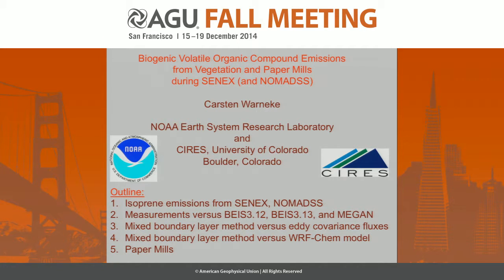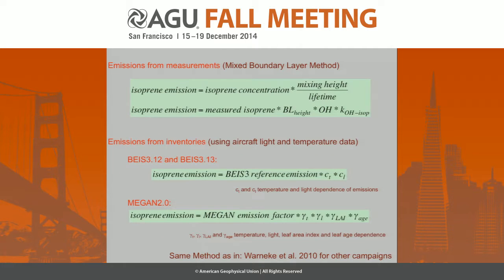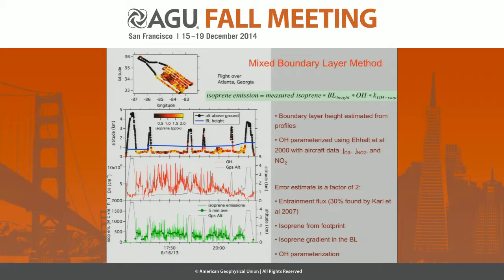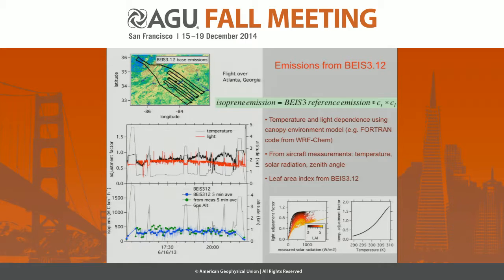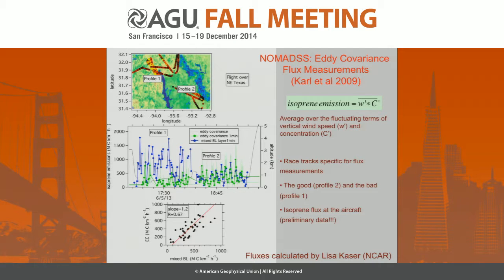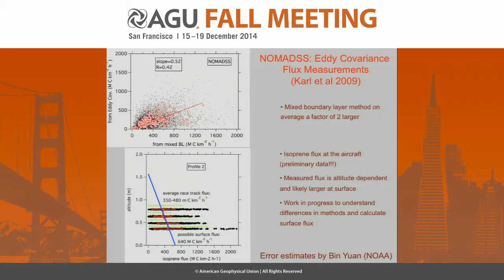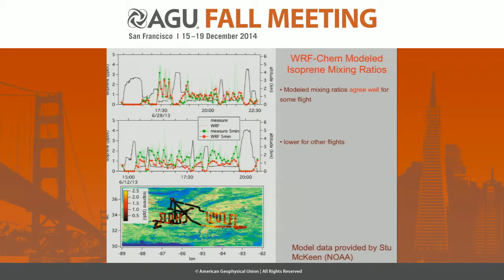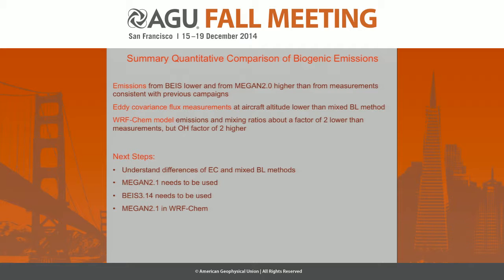Biogenic Volatile Organic Compound Emissions from Vegetation and Paper Mills in the Southeast...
2014 Fall Meeting

Session: Atmospheric Gas-Phase and Aerosol Chemistry over the Southeastern United States II

Title: Biogenic Volatile Organic Compound Emissions from Vegetation and Paper Mills in the Southeast United States during the SENEX (Southeast Nexus) Campaign in 2013

Authors:
Warneke, C, NOAA Boulder, Boulder, CO, United States
Kaser, L, National Center for Atmospheric Research, Boulder, CO, United States
Yuan, B, NOAA Boulder, Boulder, CO, United States
Ryerson, T  B, NOAA Chemical Sciences Divisio, Boulder, CO, United States
Trainer, M, NOAA ESRL, Boulder, CO, United States
Guenther, A  B, Pacific Northwest National Laboratory, Richland, WA, United States
Peischl, J, CIRES, Boulder, CO, United States
Pollack, I  B, NOAA, Boulder, CO, United States
Holloway, J  S, CIRES, Boulder, CO, United States
Graus, M, Cooperative Institute for Research in Environmental Sciences, Boulder, CO, United States
De Gouw, J  A, NOAA Earth System Research Lab, Boulder, CO, United States

Abstract:

Natural emissions of ozone-and-aerosol-precursor gases such as isoprene and monoterpenes are high in the southeast of the U.S. and rival those found in tropical forests. In addition, anthropogenic emissions are significant in the Southeast and photochemistry is rapid. The NOAA SENEX aircraft campaign took place in June-July 2013 in the southeast U.S. as part of the Southeast Atmosphere Study (SAS) and was focused on studying the interactions between these emissions to form secondary pollutants. The NOAA WP-3 aircraft conducted 20 research flights between May 27 and July 10, 2013 based out of Smyrna, TN.
In this presentation we focus on the emissions of biogenic volatile organic compounds (VOCs). Various methods to determine emissions of isoprene and monoterpenes are investigated, e.g.: (1) emissions are determined by looking at the ambient mixing ratio, their lifetime and mixing volume, (2) eddy covariance or wavelet flux measurement techniques are tested, and (3) using the NCAR C-130 observations of isoprene fluxes, the correlations between fluxes and concentrations and variability to estimate fluxes from the P-3 data. The resulting emission flux estimates are compared with biogenic emission inventories.
The forested Southeast US is heavily managed for large-scale wood and wood products production and therefore has a large density of pulp and paper mills, which are a source of monoterpenes and other VOCs that are typically thought to be biogenic. The significance of VOC emissions from point sources such as the paper mills and others are investigated.

Cite as: Author(s) (2014), Title, Abstract A32A-04 presented at 2014 Fall Meeting, AGU, San Francisco, Calif., 15-19 Dec.